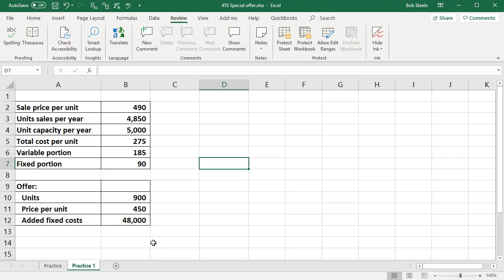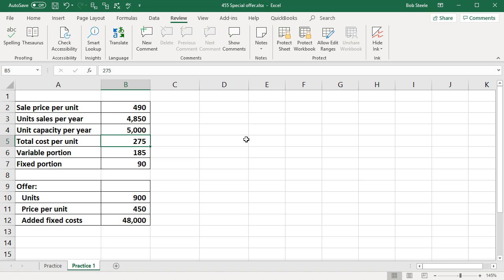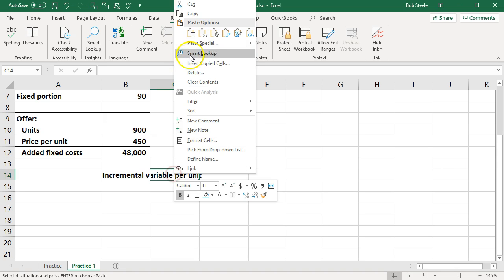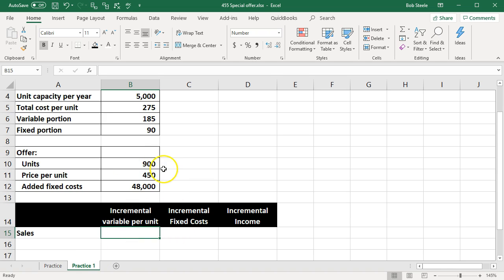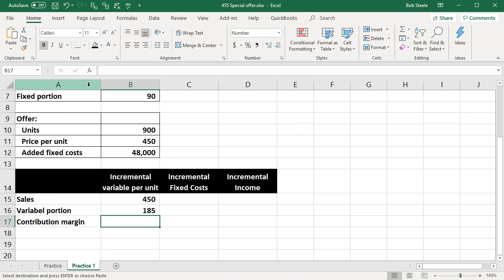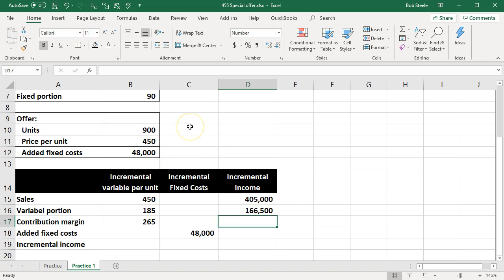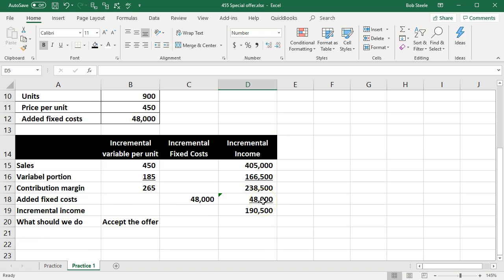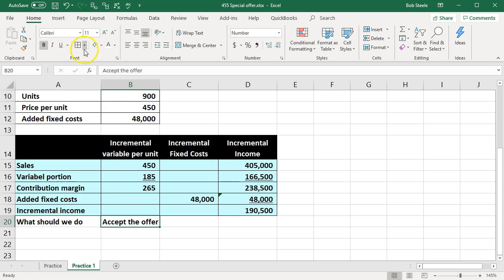Special Offer - Managerial Accounting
accountinginstruction.info